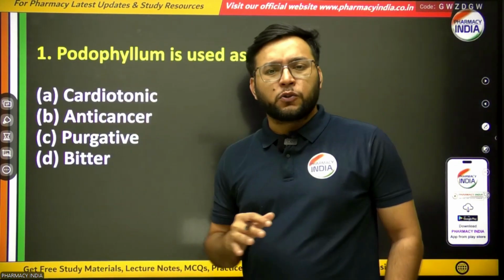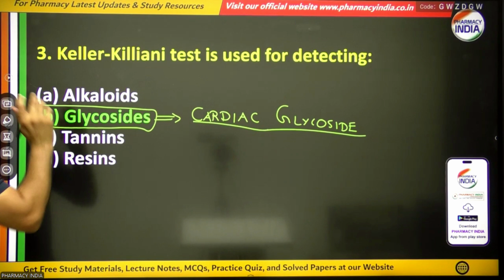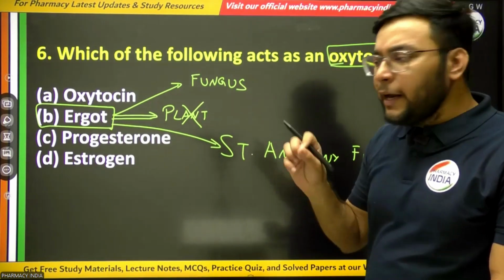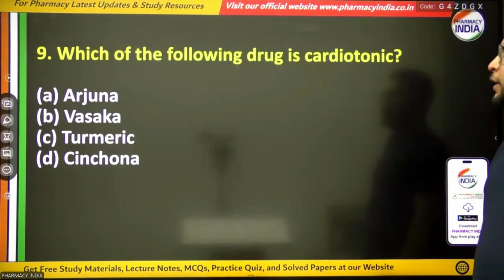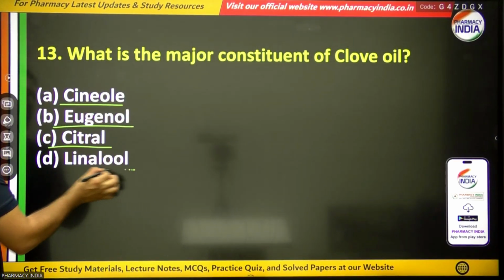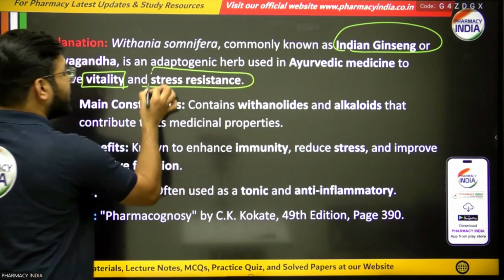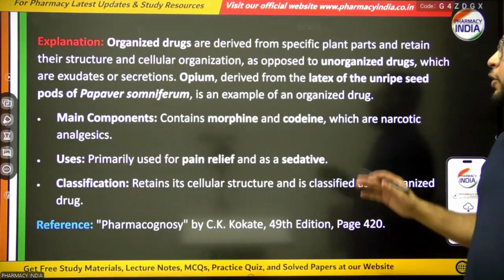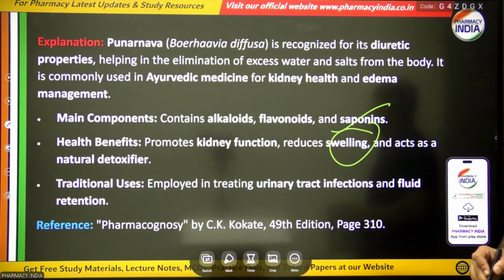Pharmacognosy | Mock Paper - 2 | English Video Solution Telangana Pharmacist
Mission Pharmacist (COD Available On Flipkart)

For Pharmacist Live Classes Batch Contact -

Telengana pharmacist videos
telengana pharmacist lectures in english
telengana pharmacist pharmaceutics
Pharmacist Exam preparation book
pharmacist competitive exam books
government pharmacist exam book
Pharmacist Exam Preparation Tips || Books for Govt. Pharmacist Exam || परीक्षा की तैयारी कैसे करें ?
govt pharmacist exam preparation
govt pharmacy college in odisha
govt pharmacy college in west bengal
govt pharmacist salary
govt pharmacist
govt pharmacist kaise bane
government pharmacist jobs 2023
mp govt pharmacist vacancy 2023
latest govt pharmacist vacancy 2023
up government pharmacist vacancy 2023
pharmacist government jobs 2023 maharashtra
pharmacist government jobs 2023 in up
central government pharmacist vacancy 2023
pharmacist govt job vacancy 2023
pharmacist vacancy 2023
pharma jobs
pharmacist recruitment 2023
pharmacist jobs
pharmacy jobs in india
pharmacy job
neet result 2023
Pharmacist Permanent Vacancy 2022
up pharmacist vacancy 2023
up pharmacist vacancy 2023latest news
pharmacist vacancy
pharmacy vacancy
pharmacy vacancy up
pharmacy vacancy 2023 government
govt pharmacist vacancy 2023 | govt pharmacist job in 2023 | pharmacist vacancy 2023 | pharma jobs
Thanks 👍🙌🔥📌